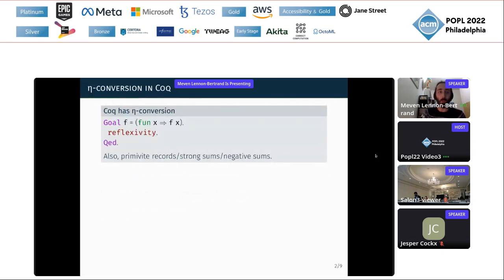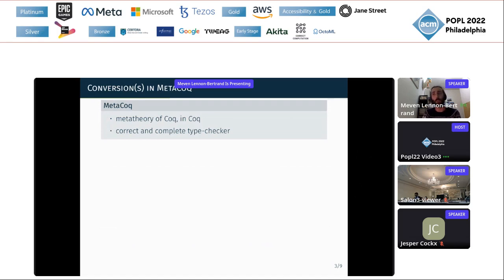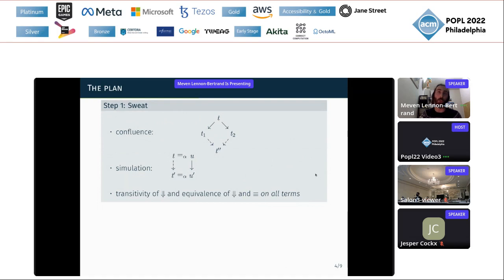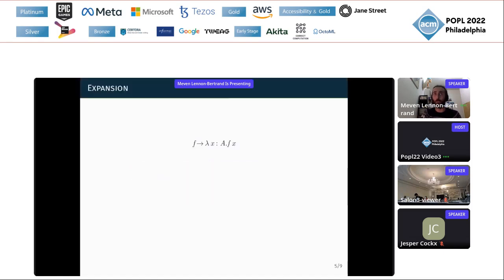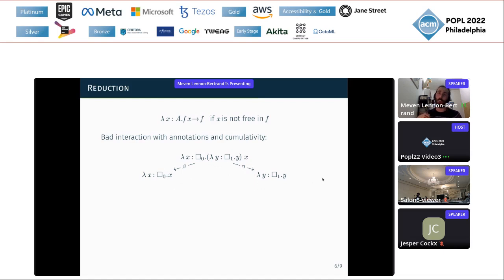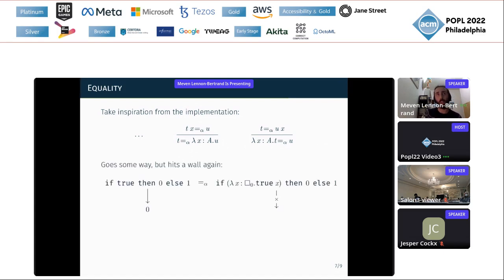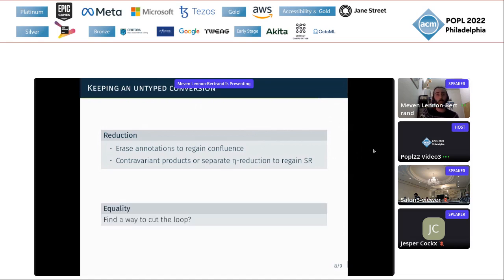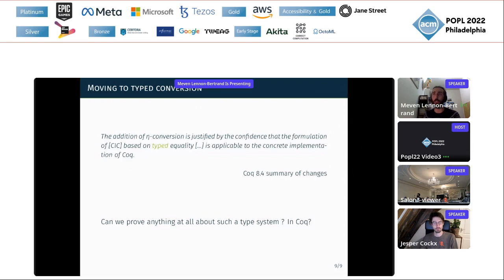[WITS'22] À bas L'η: Coq's troublesome η-conversion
In this talk, I shall report on the difficulties presented by the treatment of eta-conversion in the setting of the MetaCoq project. I will try to give insight on why the situation is surprisingly thorny in that specific setting, and what we could do to get out of this.